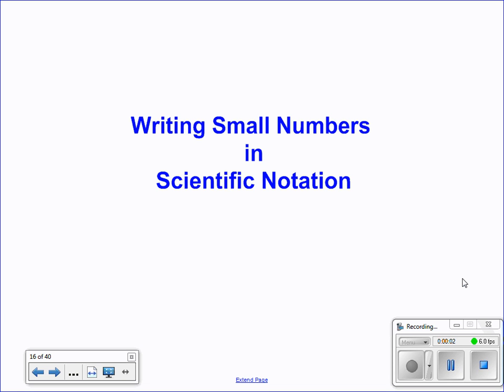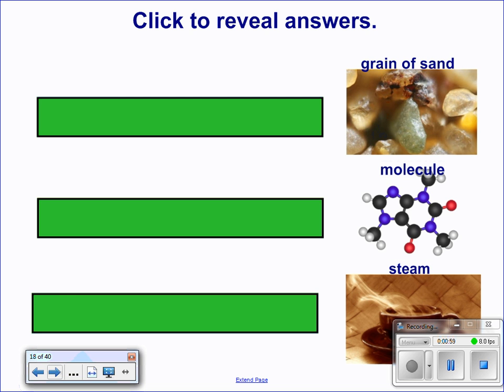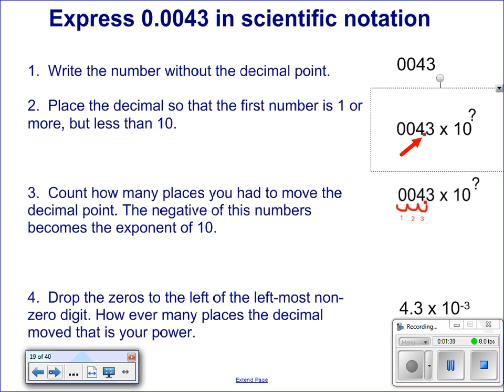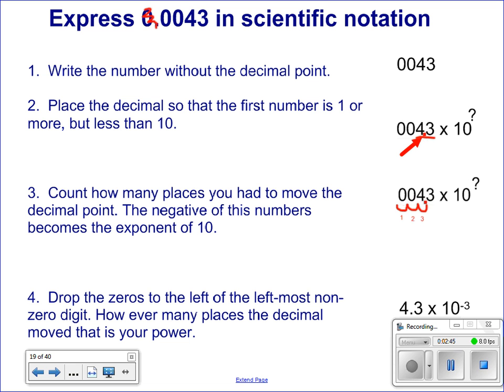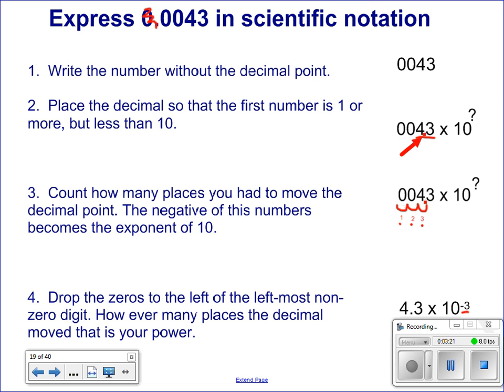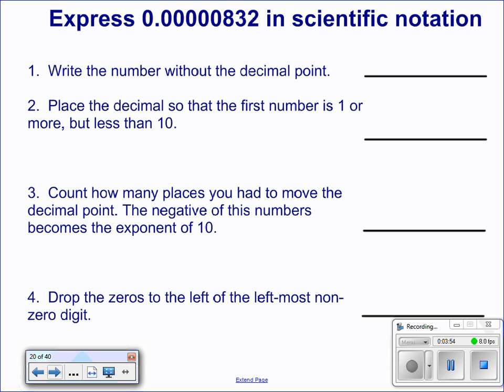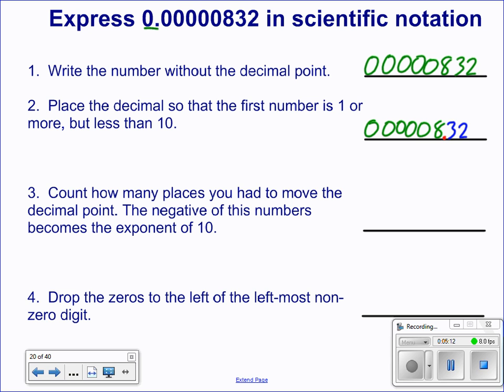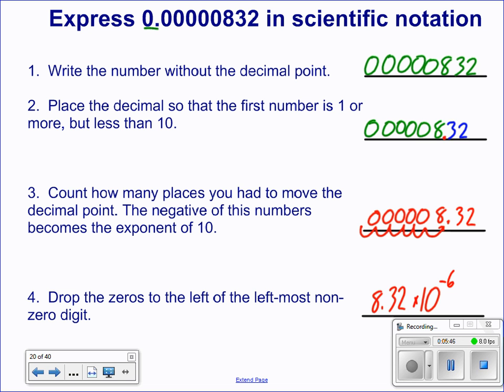Scientific Notation of Small Numbers